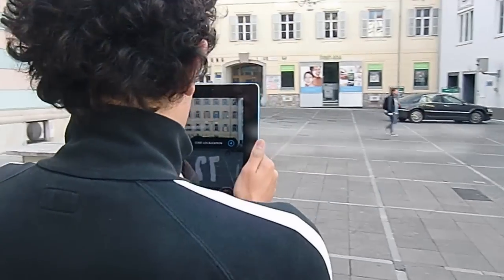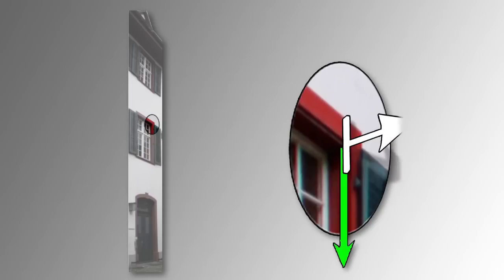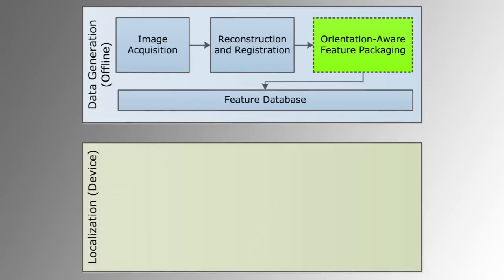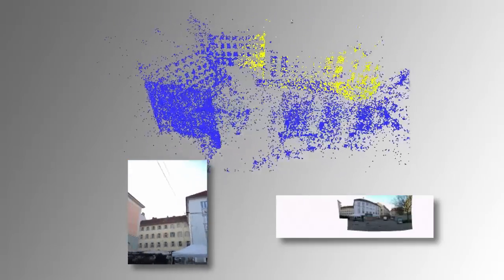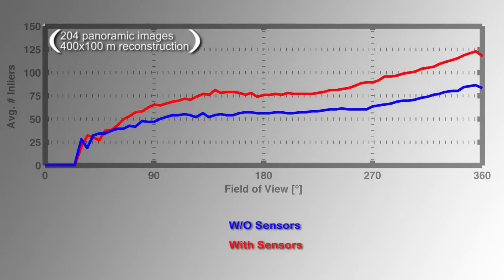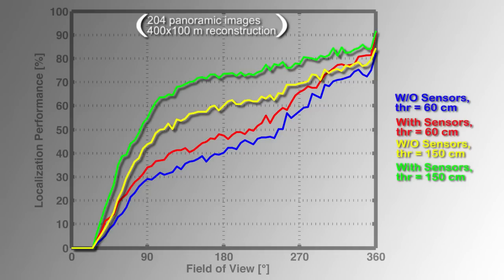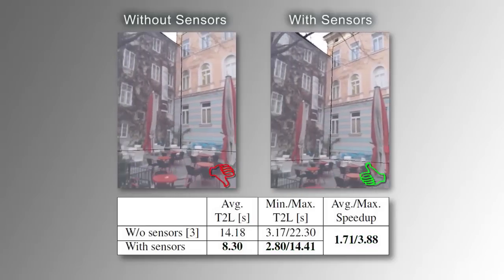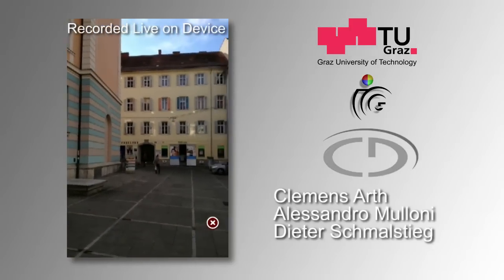Exploiting Sensors on Mobile Phones to Improve Wide-Area Localization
Authors:Clemens Arth, Alessandro Mulloni, Dieter Schmalstieg

In this paper, we discuss how the sensors available in modern smartphones can improve 6-degree-of-freedom (6DOF) localization in wide-area environments. In our research, we focus on phones as a platform for largescale Augmented Reality (AR) applications. Thus, our aim is to estimate the position and orientation of the device accurately and fast -- it is unrealistic to assume that users are willing to wait tenths of seconds before they can interact with the application. We propose supplementing vision methods with sensor readings from the compass and accelerometer available in most modern smartphones. We evaluate this approach on a largescale reconstruction of the city center of Graz, Austria. Our results show that our approach improves both accuracy and localization time, in comparison to an existing localization approach based solely on vision. We finally conclude our paper with a real-world validation of the approach on an iPhone 4S.